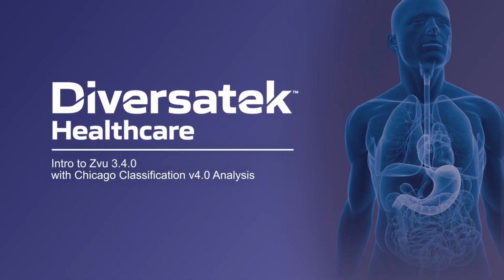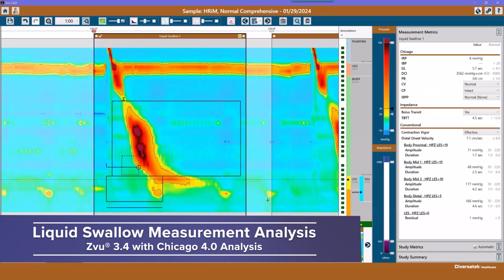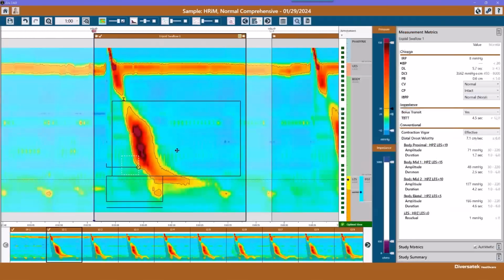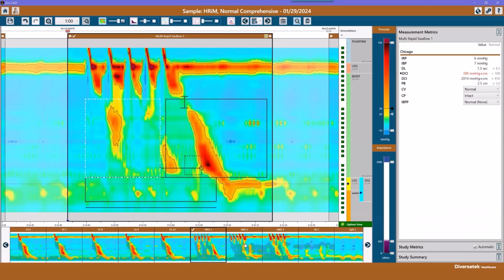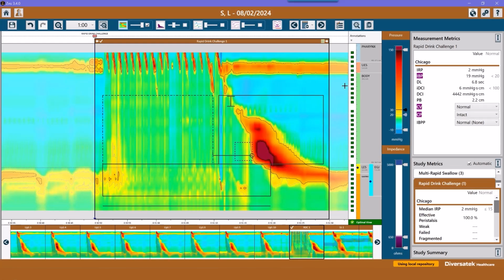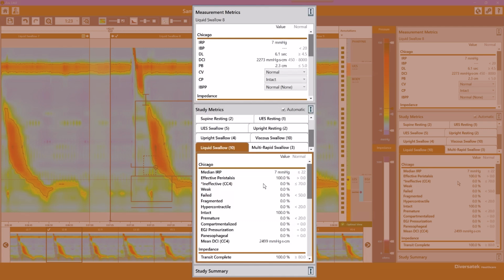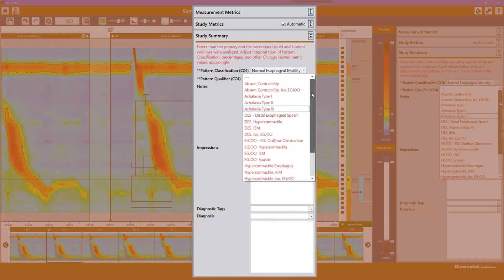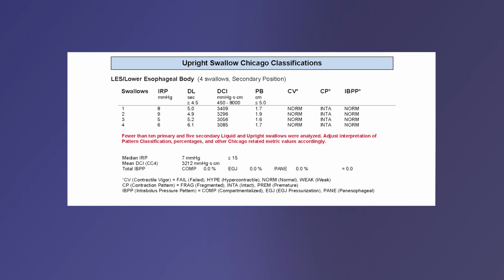Intro to Zvu 3.4.0 with Chicago Classification v4.0 Analysis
Video Series: Zvu® with Chicago Classification v4.0